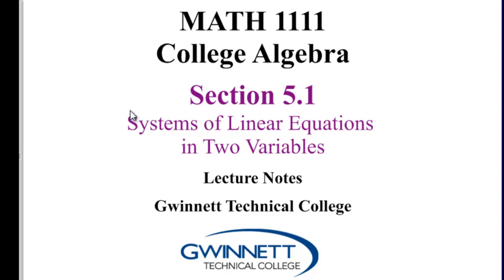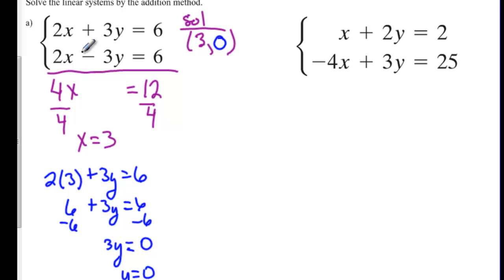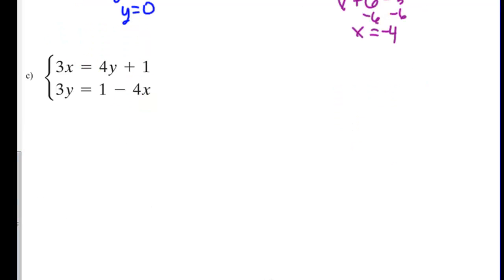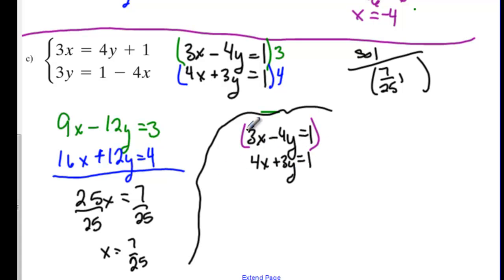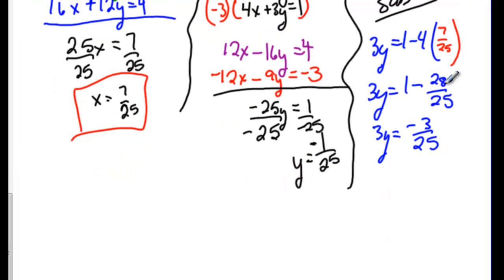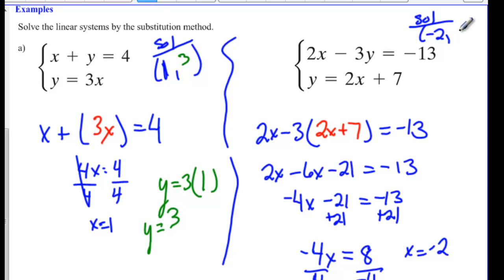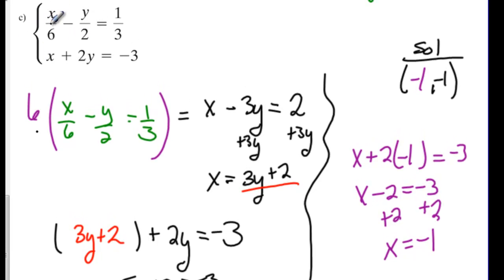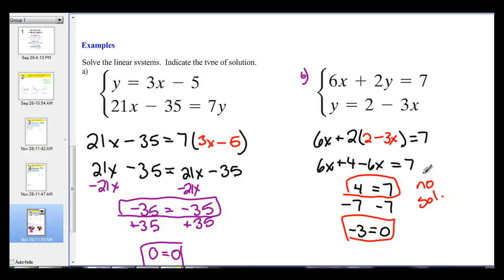MATH 1111 Section 5.1